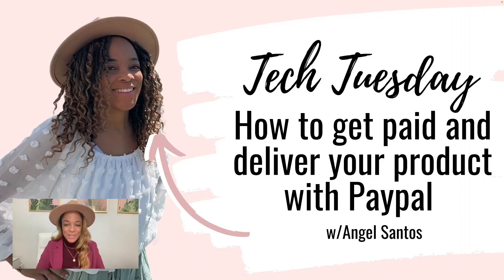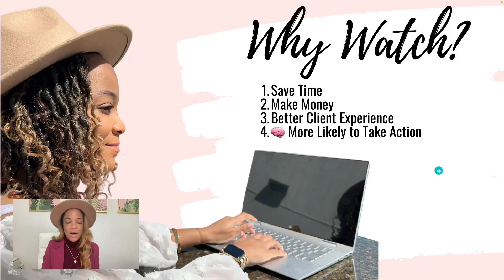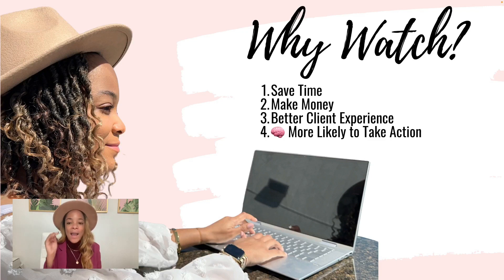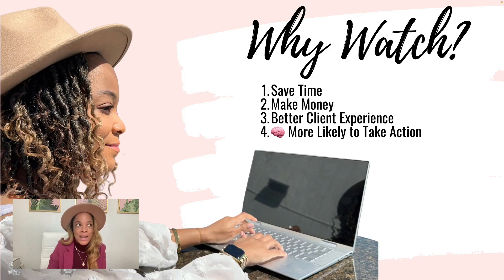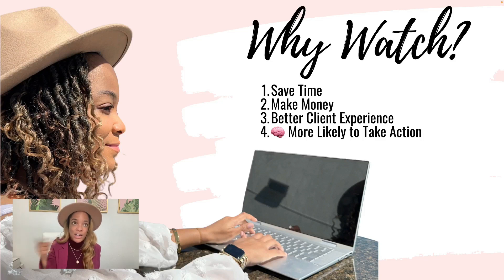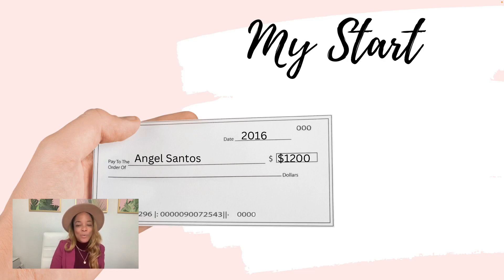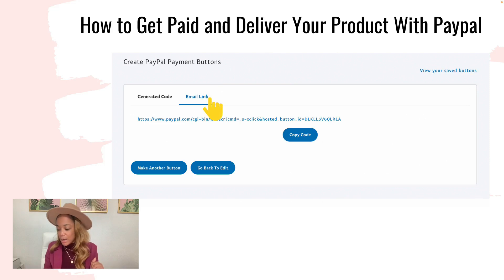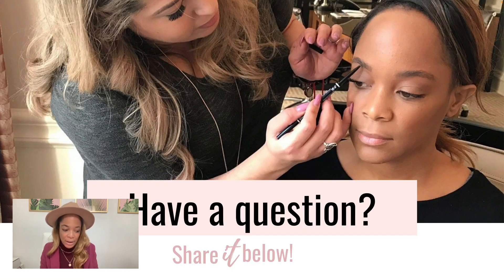Complete Guide: How to Get Paid and Deliver Your Digital Product Using PayPal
In this step-by-step tutorial, we'll walk you through the process of setting up a PayPal button to sell your digital products online. Whether you're a content creator, artist, or online business owner, PayPal buttons offer an easy and secure way to get paid and deliver your digital products to customers.

We'll cover everything from creating a PayPal account, setting up your button, linking it to your product, and making sure everything works seamlessly. After watching this video, you'll have all the knowledge you need to confidently start selling your digital products!